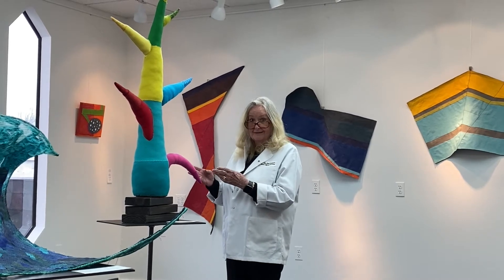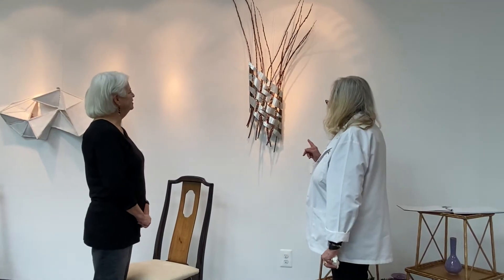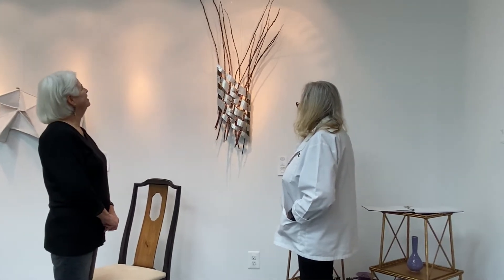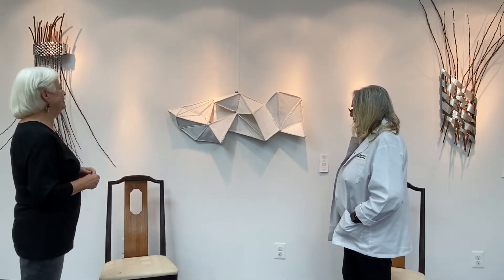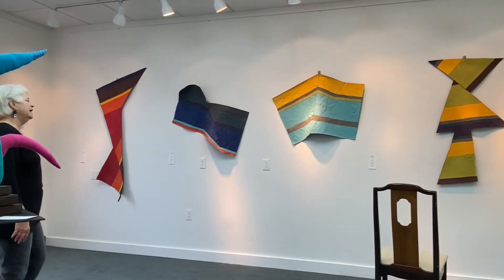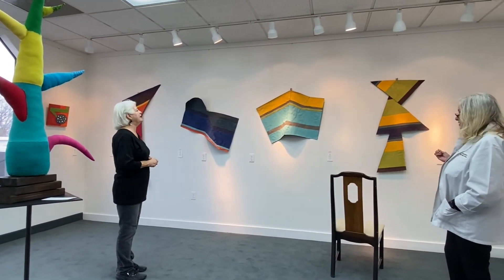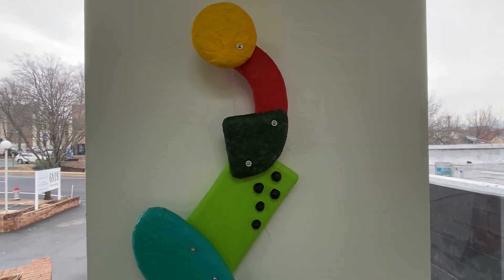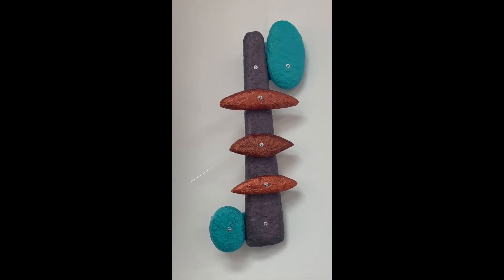Wonderful Sculpture Designs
The Quilt Shop of McLean - "Restoring the Thread" Custom Quilts